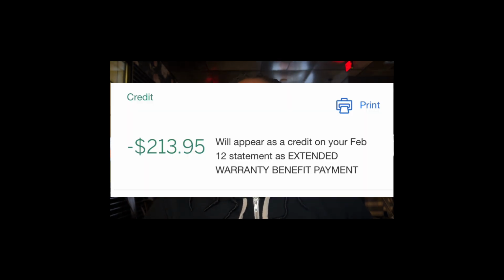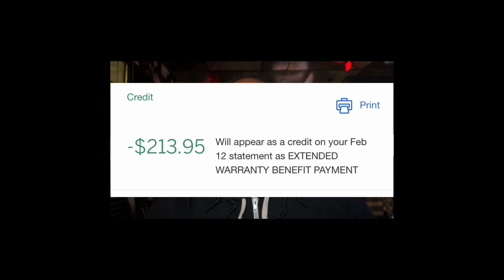Multiples of the Same Credit Cards? (2024)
Select MORE to get my free offer to you. I will respond to all comments, so let's chat!

keyKEYadventures Scorecard
🎯 Lifetime Points Redeemed ﹦ 4️⃣.9️⃣ Million
🎯 2️⃣3️⃣ MLB stadiums visited
🎯 3️⃣4️⃣ ＝Active Credit Cards

Considering getting multiple of the same card? I share why I have duplicate credit cards and best practices for doing so.  What's better than 1 card, 2! I've acquired my knowledge with personal finance, credit, and credit cards in 2017, since that time I've learned to maximize credit card rewards programs & developed some hacks such as this.

⏳ Skip Around:
0:00 Intro
0:49 Duplicate 1
3:01 Multiple 2
6:28 Multiple 3
8:45 Duplicate 4
10:51 Tips & Closing